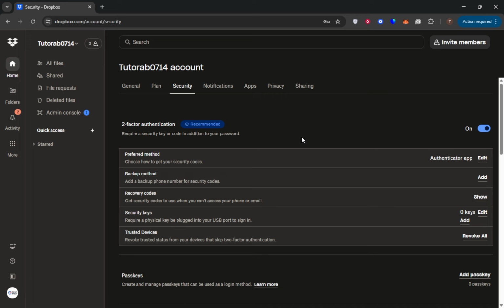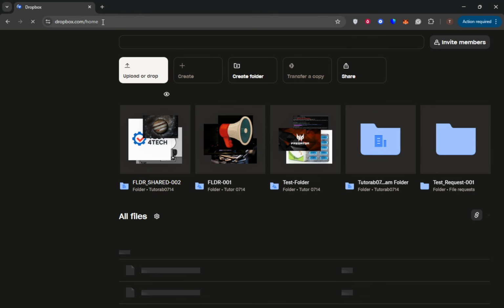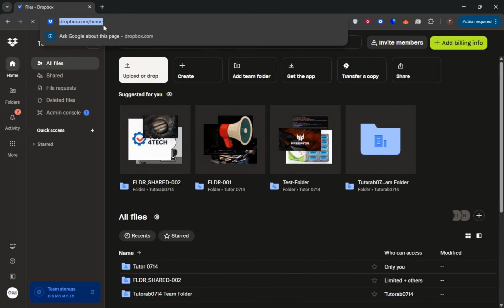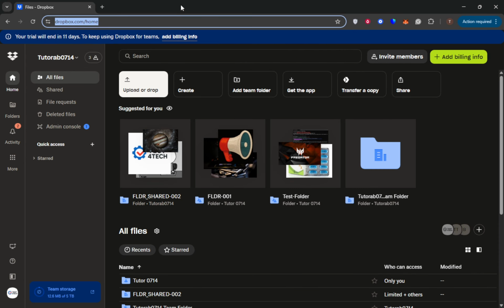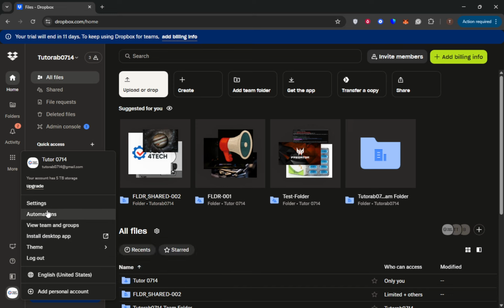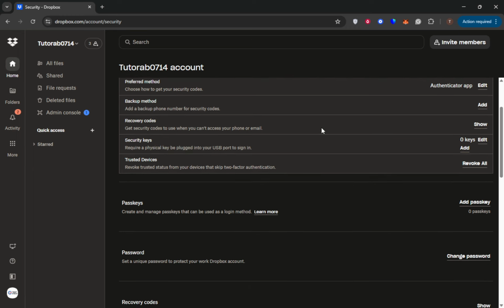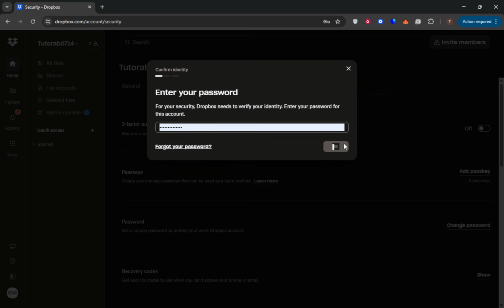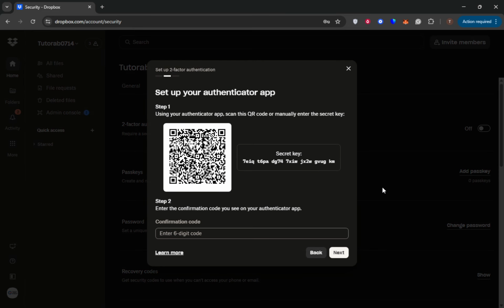How to Switch Authenticator Apps for Dropbox 2FA [2026 Guide]